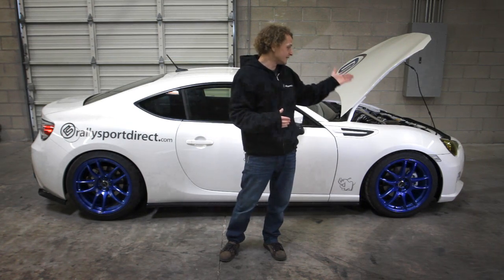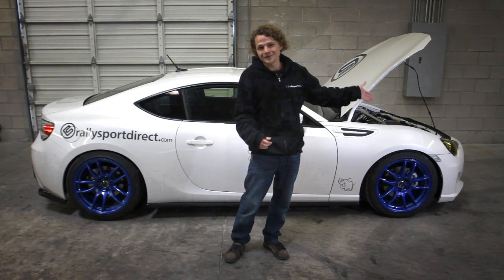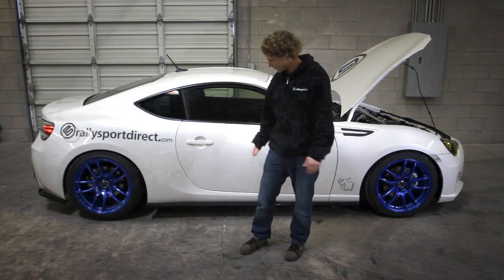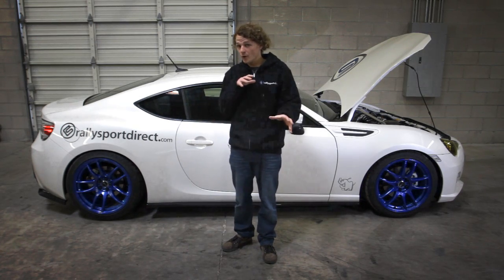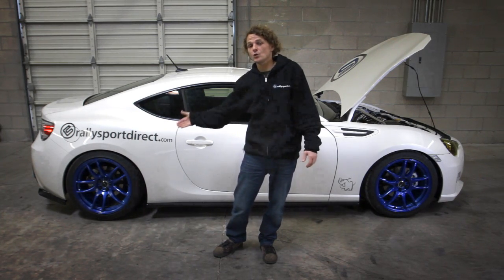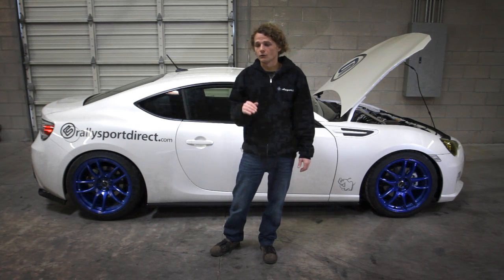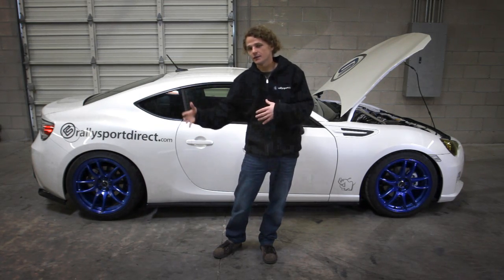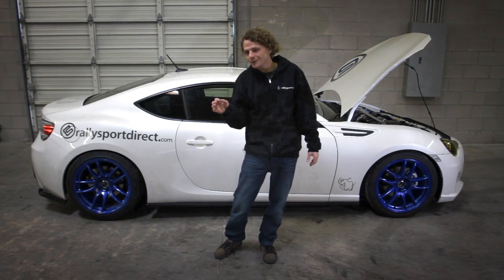The Albino Rhino - Video Blog Update #4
We had a lot to cover in this latest blog update on the Albino Rhino.  With the recent set of modifications we are all fighting for wheel time.  Be sure to check us out on the BRZ/FRS forums for the latest updates on the Albino Rhino.